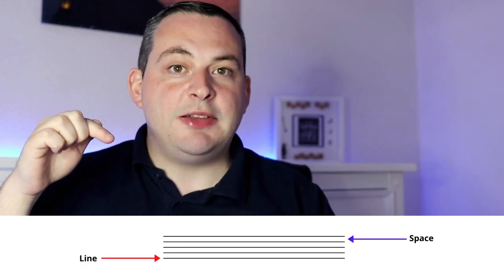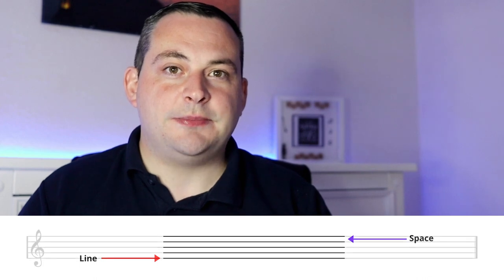HOW TO READ MUSIC IN 10 MINUTES! (For Beginners)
This video will teach you how to read music in 10 minutes! Learn how to read music the basics of music notation &  be able to read music fast with these easy to follow steps and techniques with me Darren 'Barney' Milligan.

Don't forget to leave your answers to the challenge in the comments box below!

In this video: HOW TO READ MUSIC  IN 10 MINUTES! We will be looking at;
- The Music Stave / Music Stave,
- The Clef (Treble Clef), how to read notes on the treble clef staff
- The Music Note
- Music notes on the line
- Music notes in the space
- and a little music note challenge to test your knowledge!

These music reading tips and tricks are ideal for beginners who want to learn music notation and can be used for almost every musical instrument such as piano, flute, guitar, violin and even bagpipes! It will help you to learn how to read music faster, and help with music sight reading and note recognition.

This is the first in a series of videos that will help you read music and understand music theory and music theory for beginners. Check out my channel for other videos which will learn to read music notation a little bit further looking at note values and note durations, all helping you read music fast.

Thanks,
Darren 'Barney' Milligan